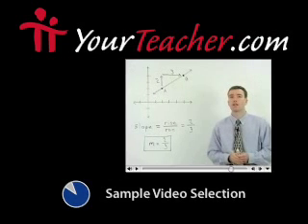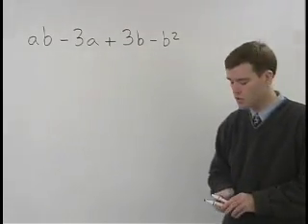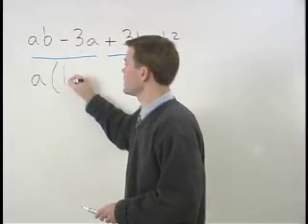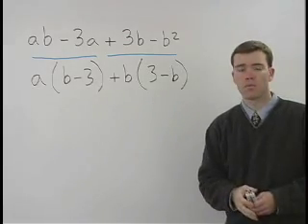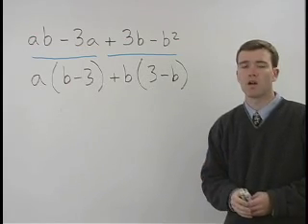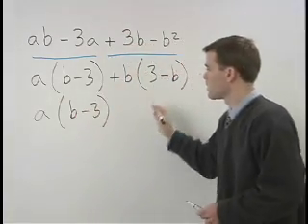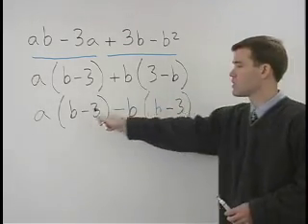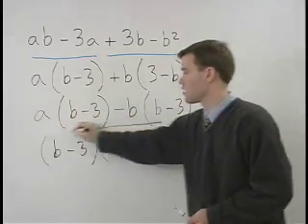Prentice Hall Algebra 2 - Math Homework Help - MathHelp.com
MathHelp.com - offers 1000+ online math lessons matched to the Prentice Hall Algebra 2 textbooks. Get the exact help you need instantly - just click on the picture of your textbook, enter your page number, and launch the lesson from YourTeacher.com that matches your textbook lesson. Every lesson features video examples, interactive practice, multiple choice self-tests, and more.